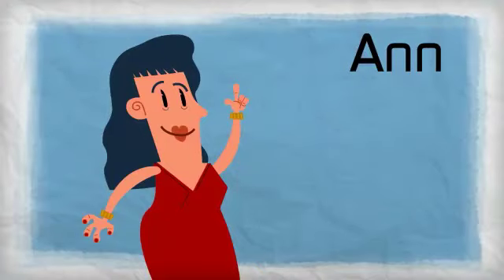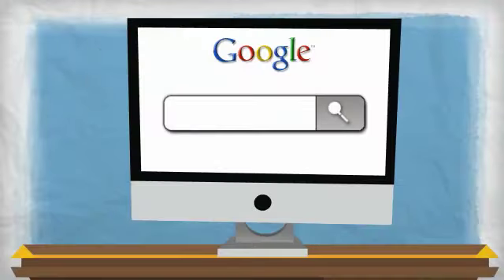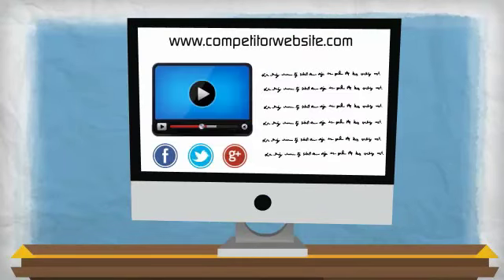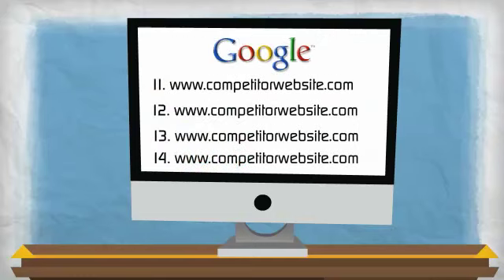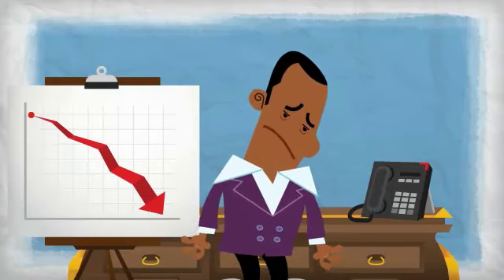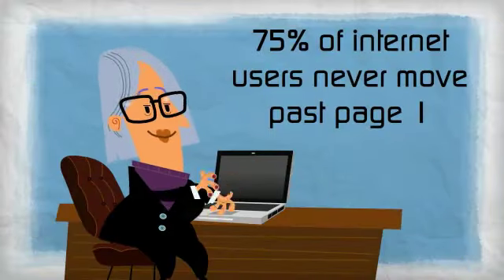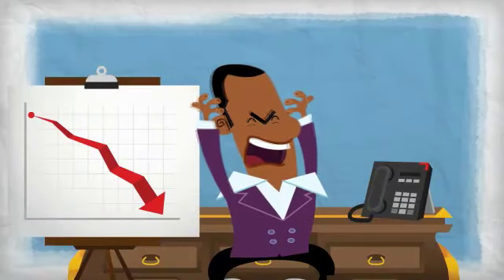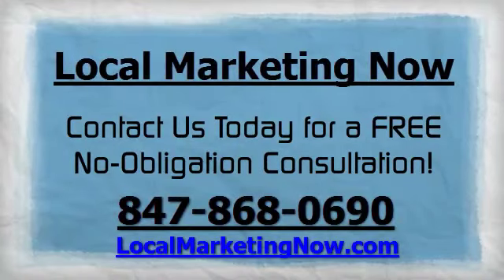Why Ann Can't Find Your Business Online, SEO Company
An SEO and Online Marketing Company tells this story why your business needs to rank on page 1 of Google.
This is Ann, she's ready to buy!  She sits down in front of the computer to find a local business that offers your type of product or service
She goes to Google and enters a local search term related to your industry...
10 of your competitors show up on the 1st page of the results...
She visits some of those websites, but since she's in research mode -- and has a little time to spare - she decides to move on to page 2 of the results...
10 more of your competitors show up
Satisfied with her research, Ann has selected the company she will do business with
Unfortunately, she never even made it to your company's website because it's deeply buried on page 3 or beyond
75% of internet users never move past page 1 ... so if your website is not showing up there, you are missing out on a HUGE opportunity to generate more traffic and sales
Tired of your competitors taking over the local market?
Chicago SEO and Local marketing experts LocalMarketingNow.com